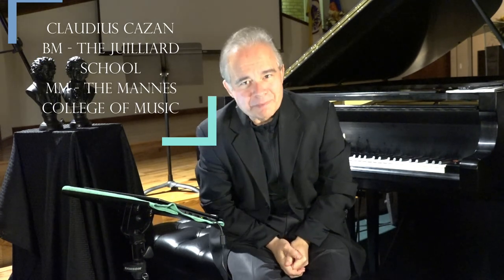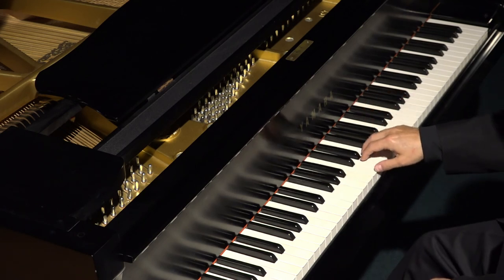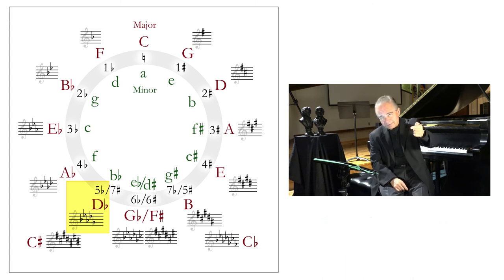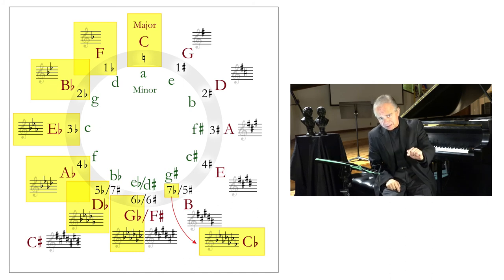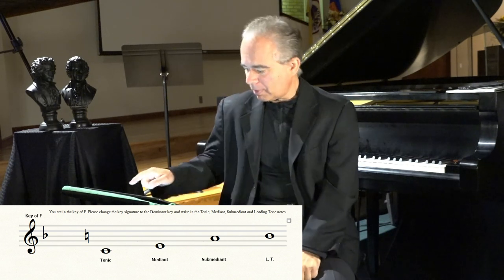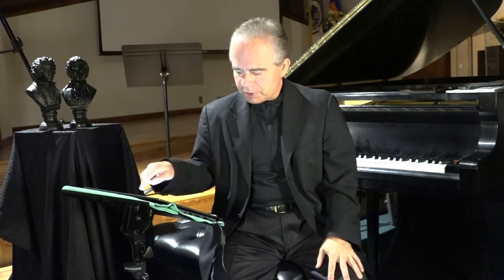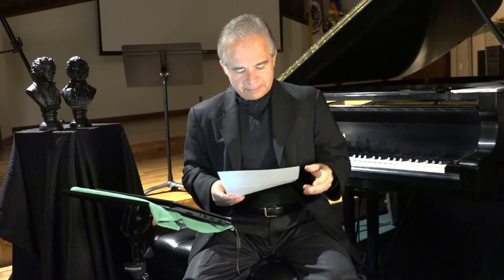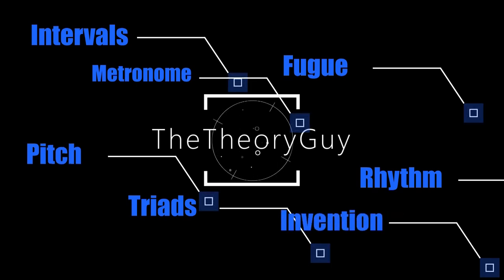15 Tonalities or Keys 103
We talk about the major keys with flats, Solfege No.18 and Exercise No. 23 from Robert Starer's Rhythmic Training book.